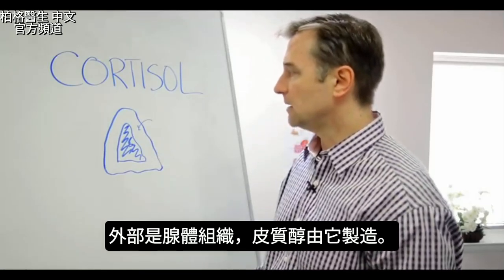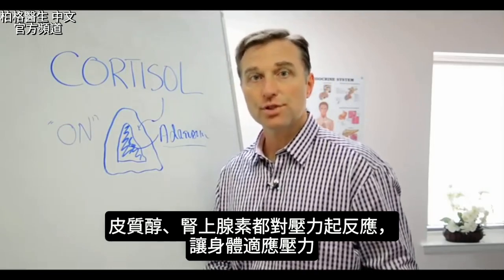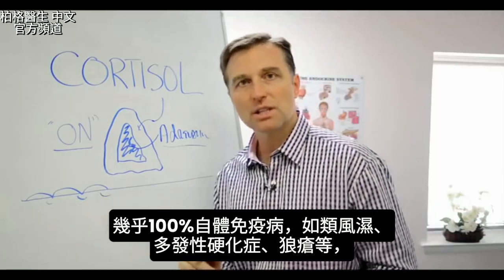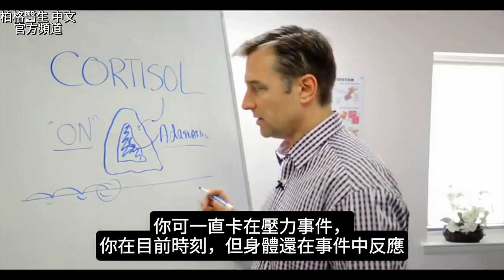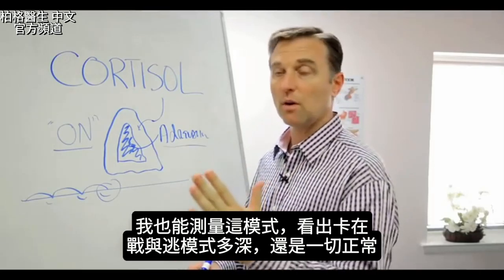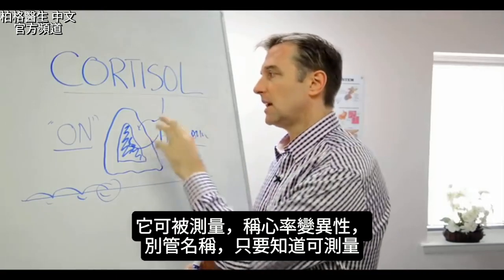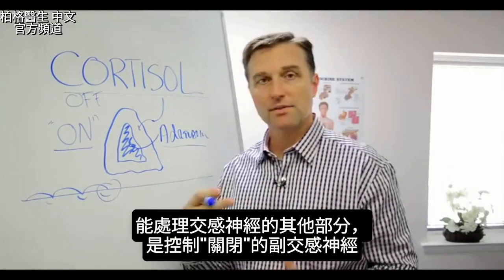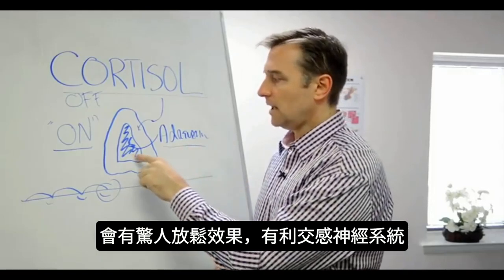腎上腺的皮質醇太多原因,自然療法,柏格醫生 Dr Berg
時間標示
0:00 談皮質醇及如何關掉它
1:56 壓力會累積
3:45 戰與逃模式(應急模式)
5:18 恢復能力
5:43 如何關掉腎上腺

柏格醫生 dr berg 談:皮質醇(cortisol)及如何關掉它。

皮質醇是腎上腺外部製造的壓力荷爾蒙。皮質醇會對壓力起反應，讓身體適應壓力狀態。

當經歷壓力時，開始在體內累積，因為腎上腺只有“開啟”開關。必須手動“關閉”，以降低皮質醇。

為了降低皮質醇，可使用各種指壓或按摩技術來“關閉” 腎上腺分泌皮質醇。

艾瑞克柏格(Dr Eric Berg)醫生介紹：
58歲，脊椎醫生， 他是弗吉尼亞州、加利福尼亞州和路易斯安那州的3州脊椎科醫生，￼執照一直維持有效。他是全球知名的健康生酮飲食和斷食專家，也是《新體型指南》和KB Publishing出版書作者。